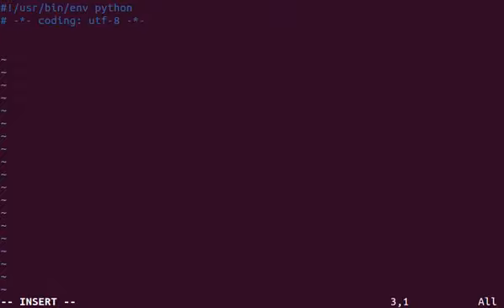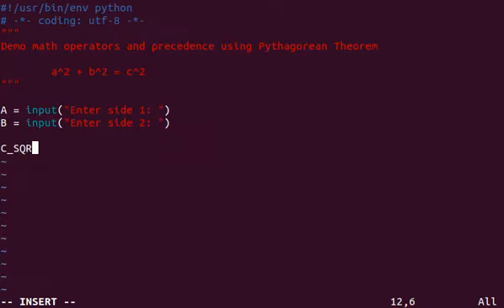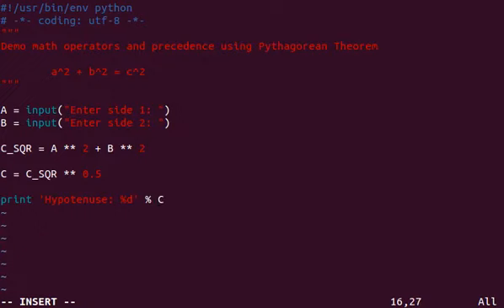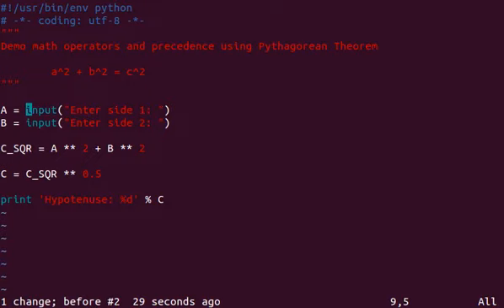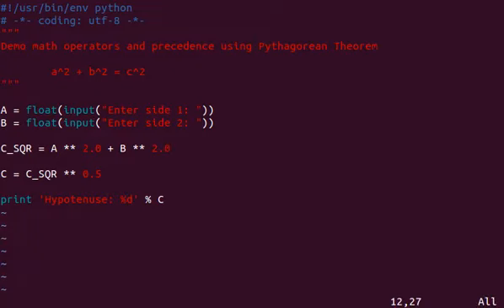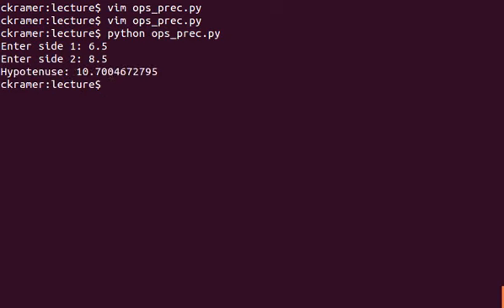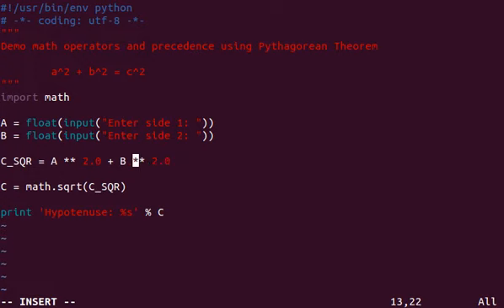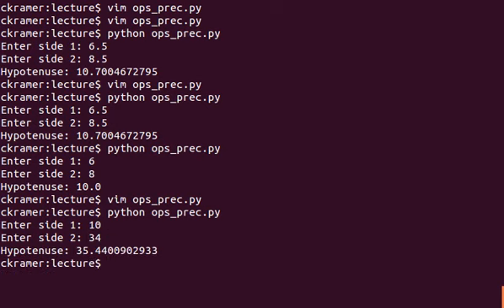lecture 02 ops prec